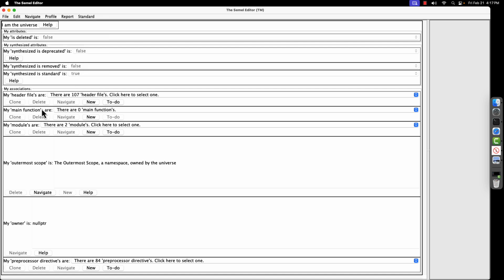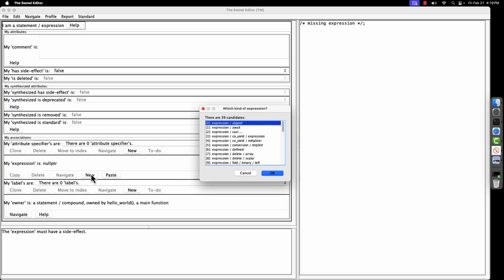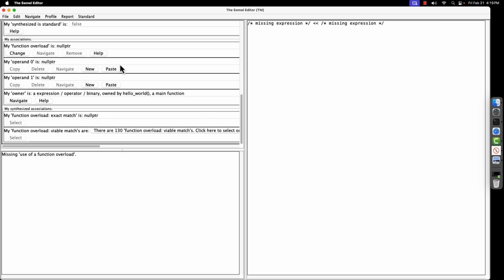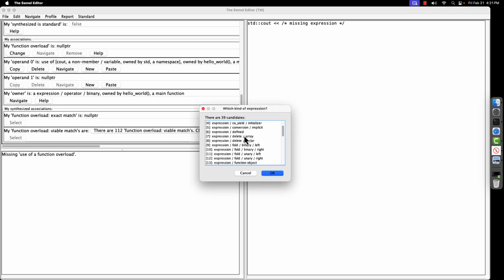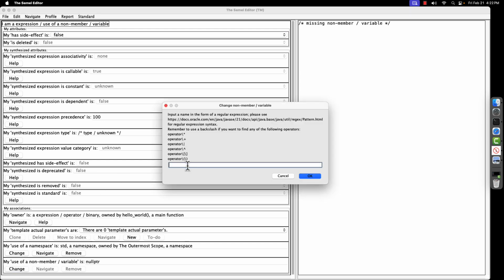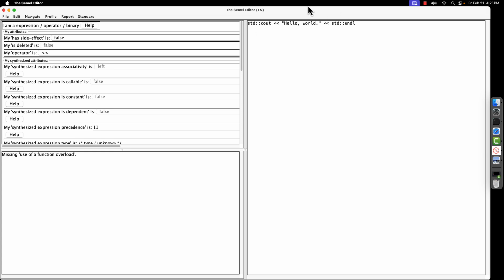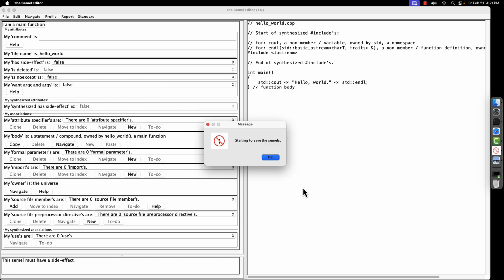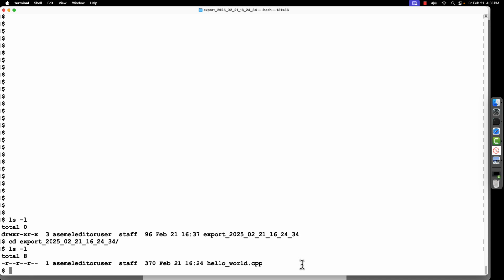C++: How to generate the Hello World program, part 1